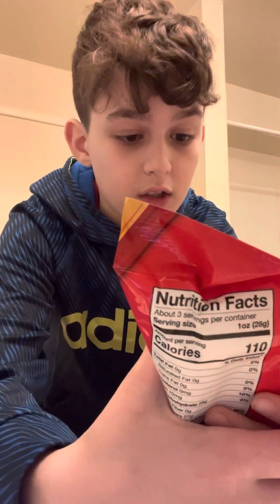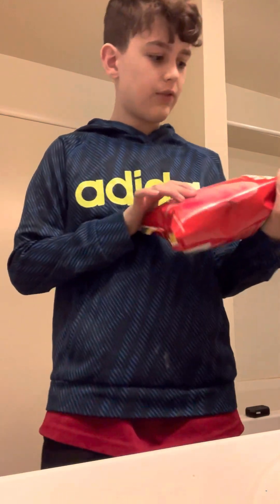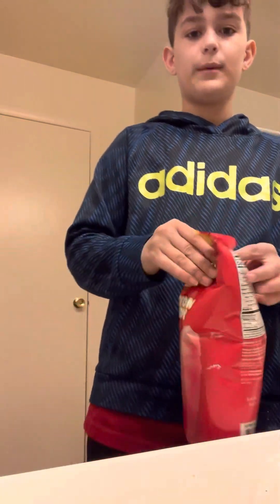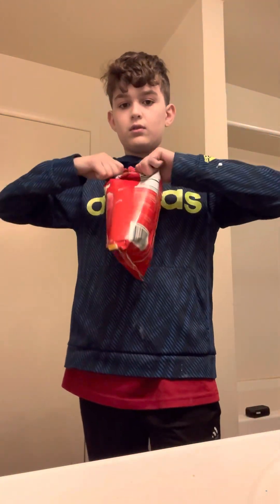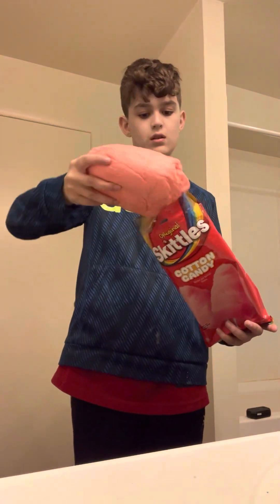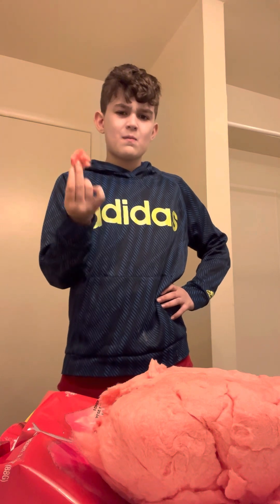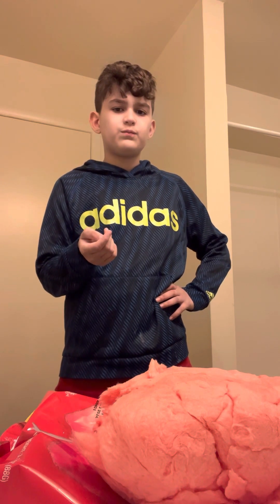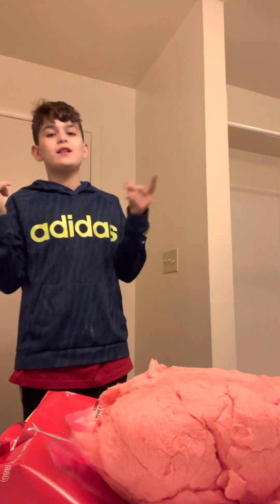Trying skittles cotton candy